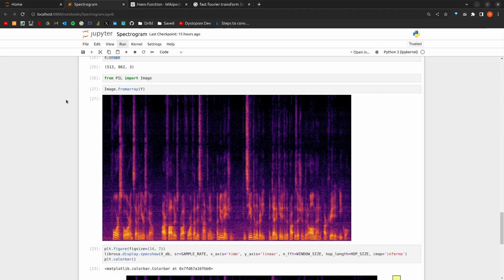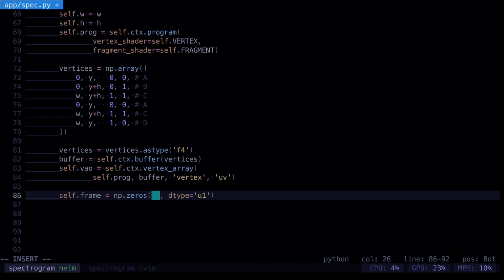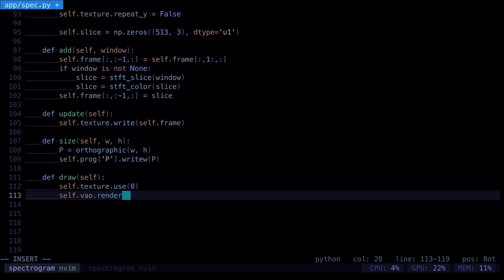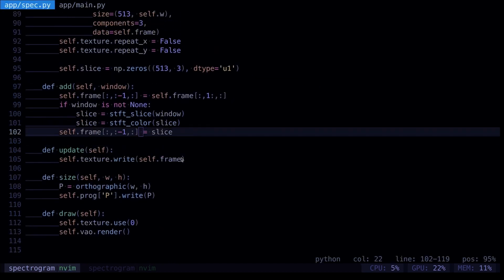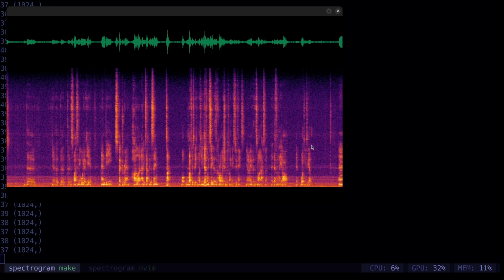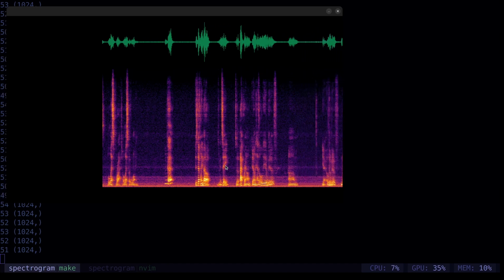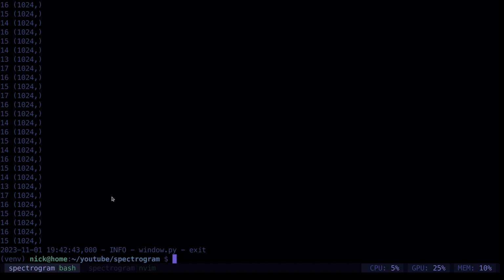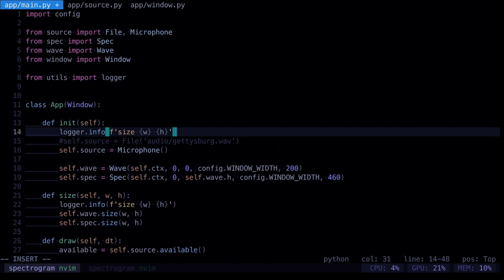Audio Spectrogram - 09 Incremental Spectrogram Implementation